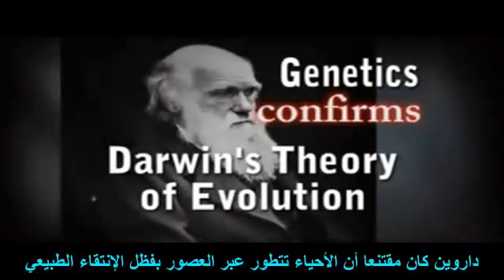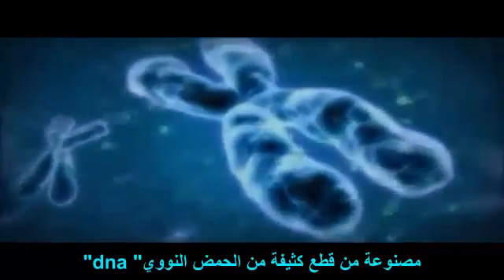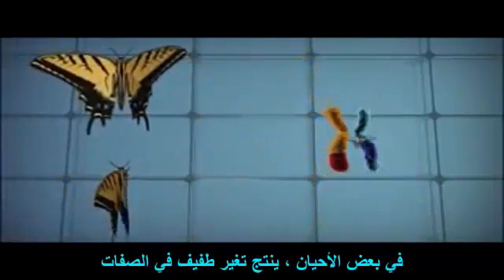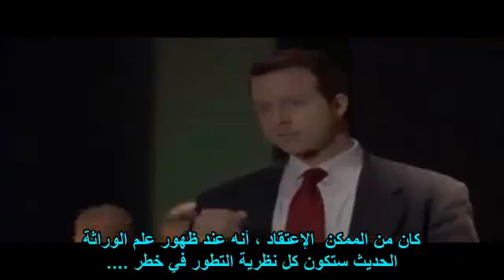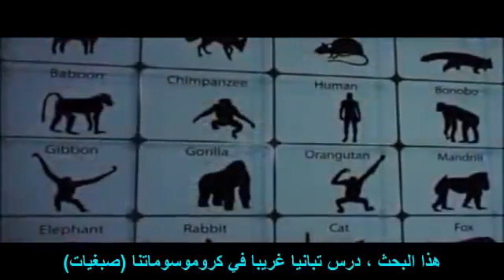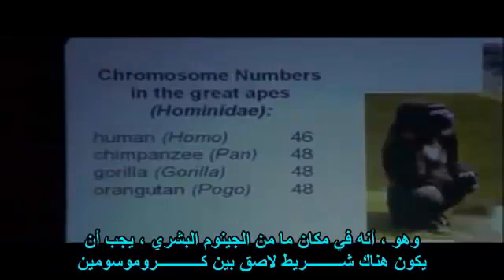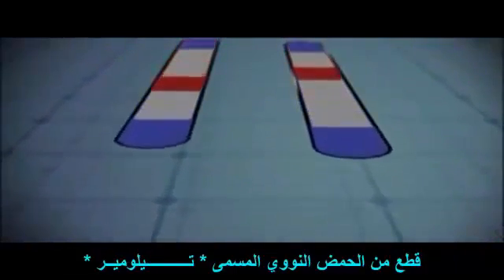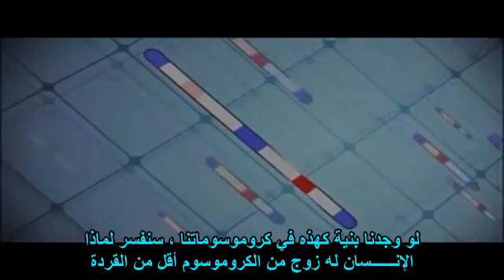التطور | اكبر أدلة السلف المشترك - الكروموسوم رقم 02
عندما نشر داروين نظريتة الثورية التي اثارت الجدل اصبحت تحت الاختبار من قبل علم الوراثة، هذا العلم الذي اثبتها واثبت صحة تنبؤاتها، اصبحت نظرية التطور حقيقة قريبة للحقيقة المطلقة الأن، يصدقها معظم المجتمع العلمي، بسبب تنبؤاتها السليمة ليس لاي شيء اخر، اقدم لكم الفيديو من القناة الزميلة قناة التوير.